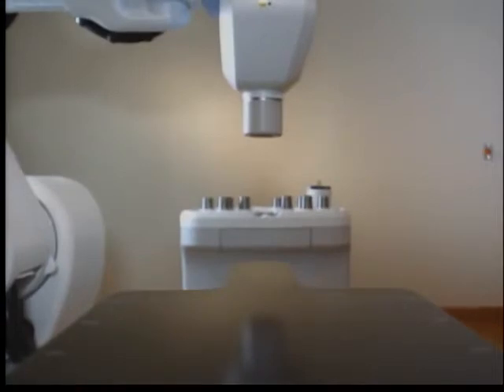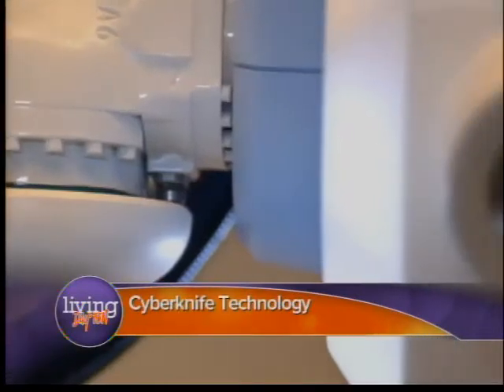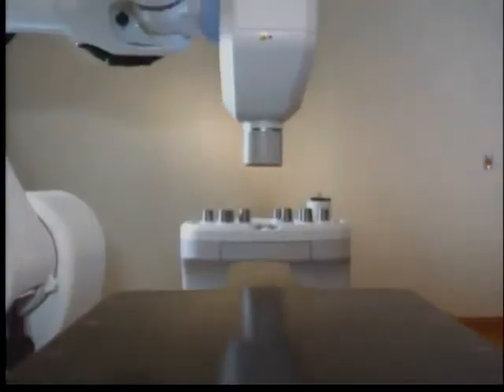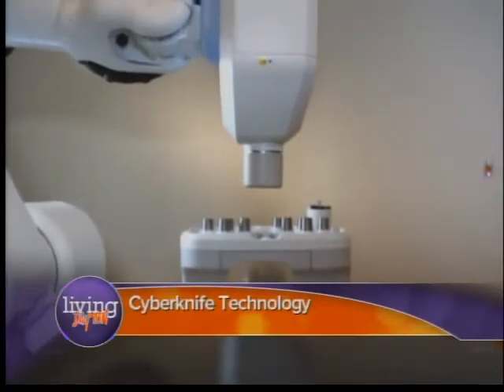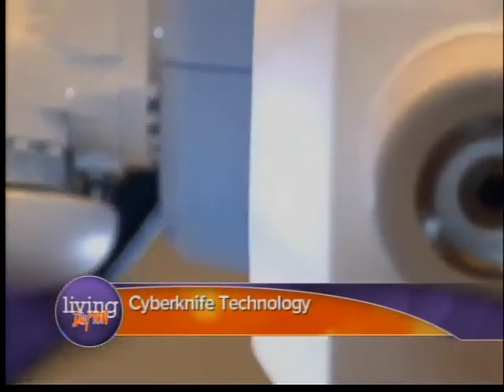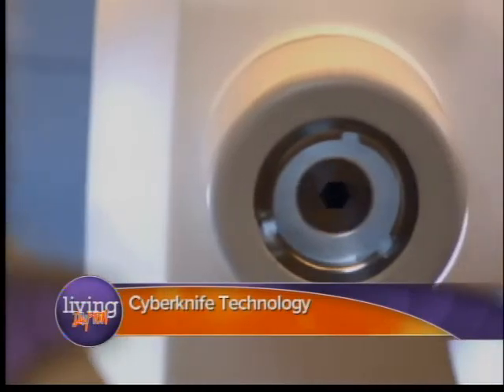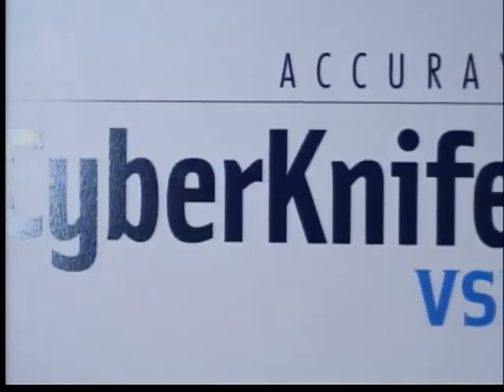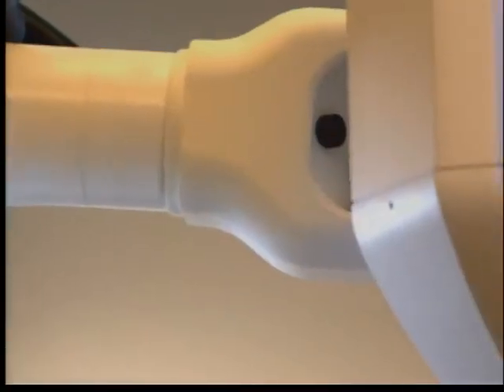New technology for Cancer treatment